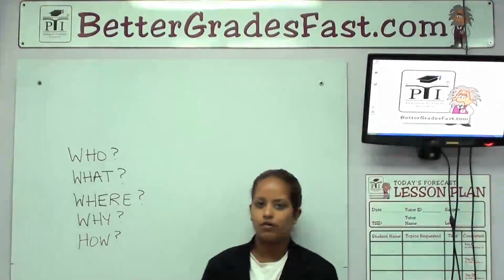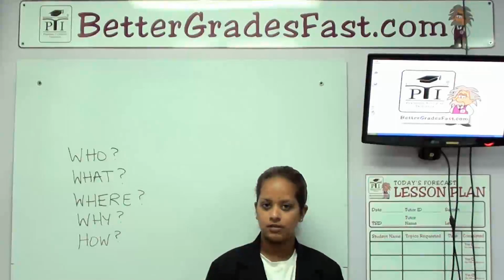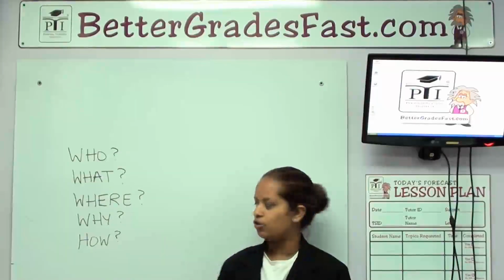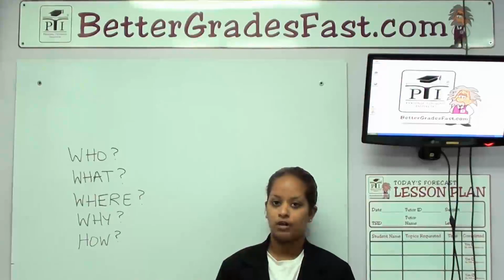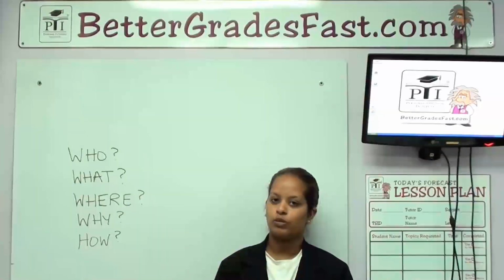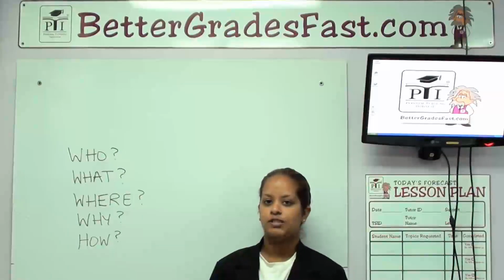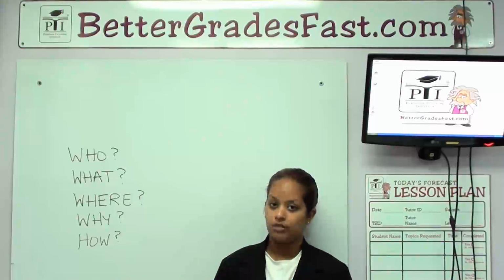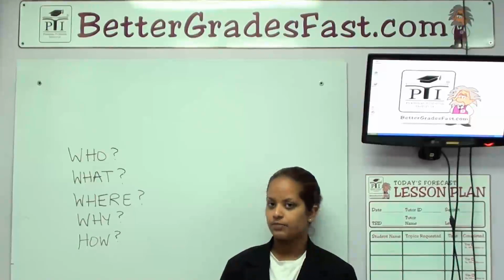Interrogatives - using Who, What, Where, Why, How | English grammar lessons [RID: qu4UwewRav2st8ch]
Resource ID: qu4UwewRav2st8ch